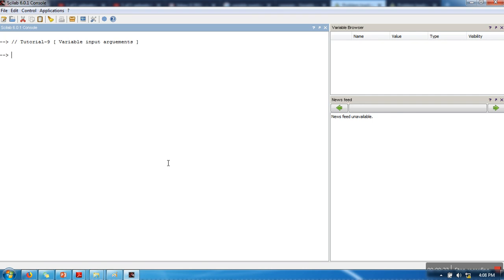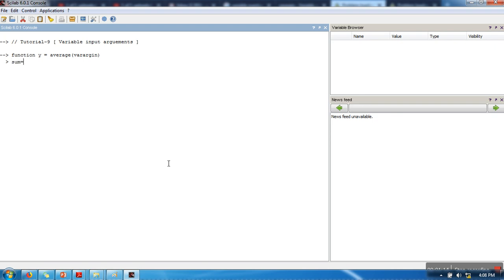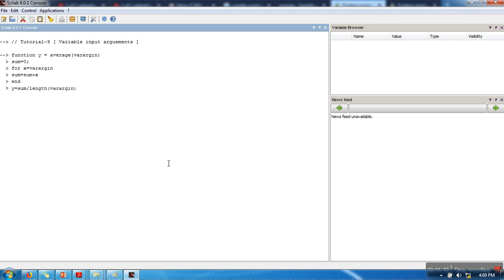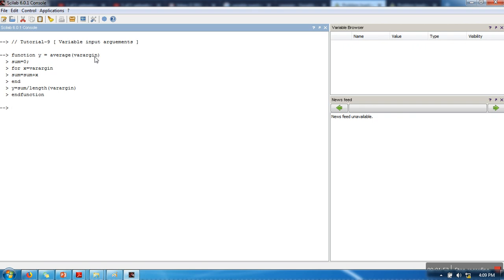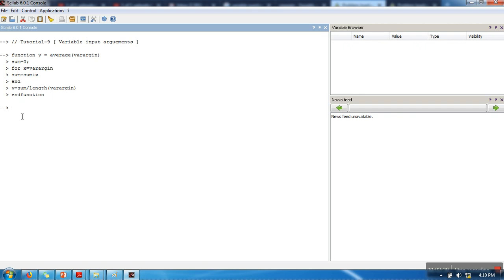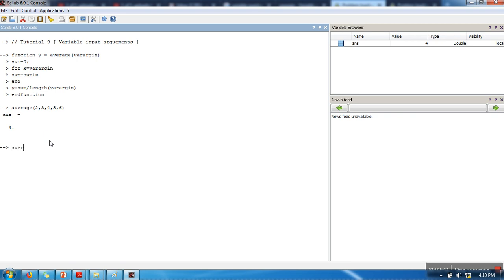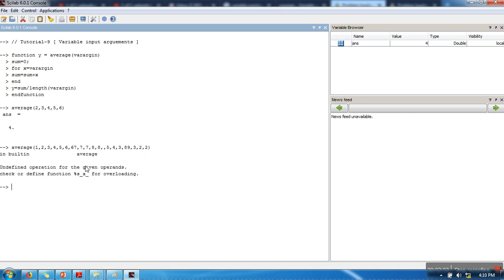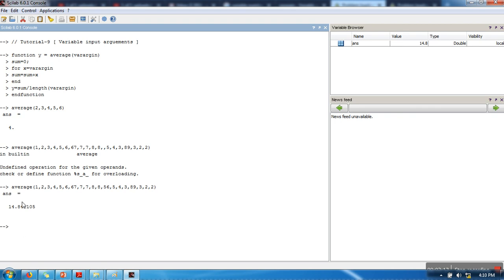SciLab Tutorials # 9 - Variable Number of Input Argument in Function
This video will show you how to write a function with variable number of input arguments.